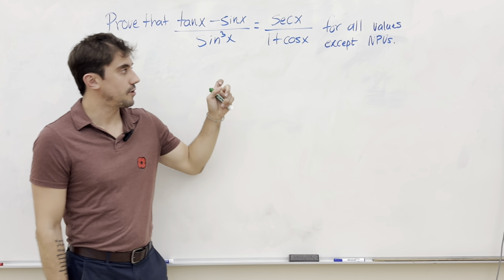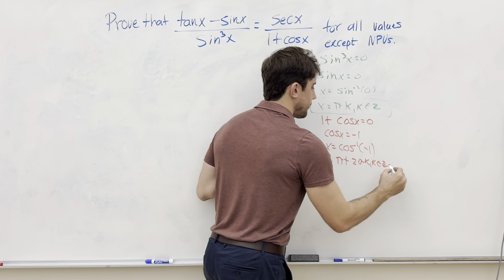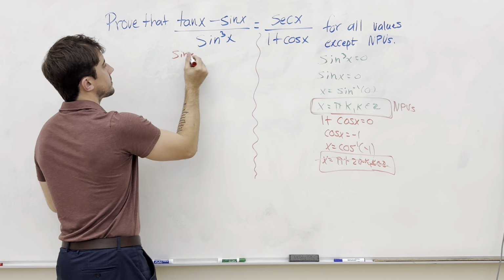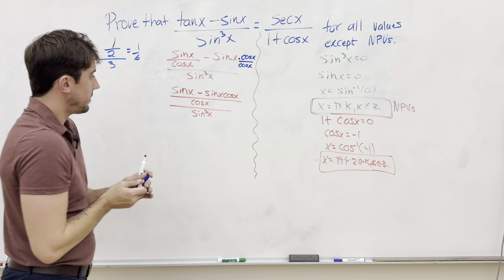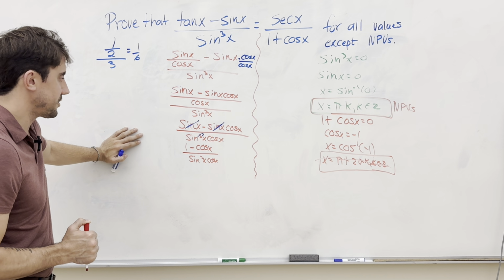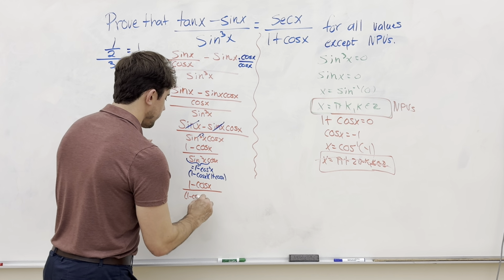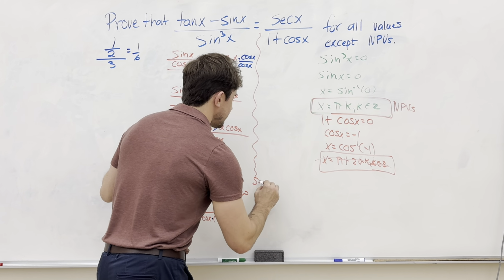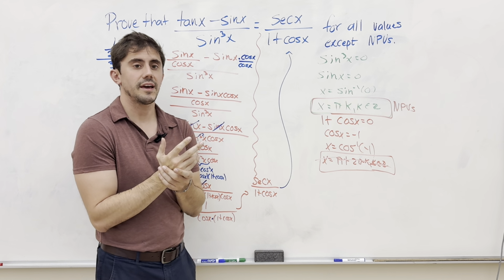Precal 12 - Trig Identity proof with NPVs